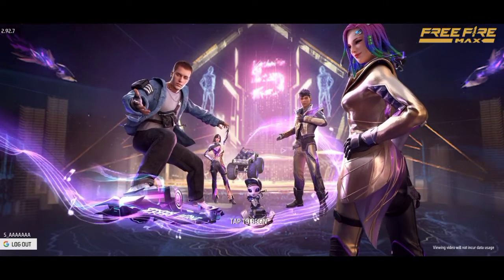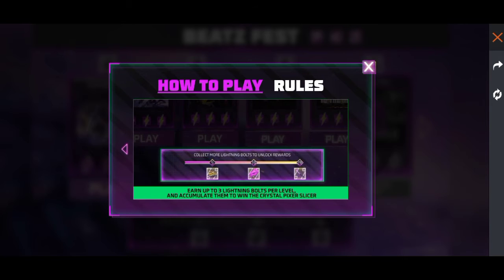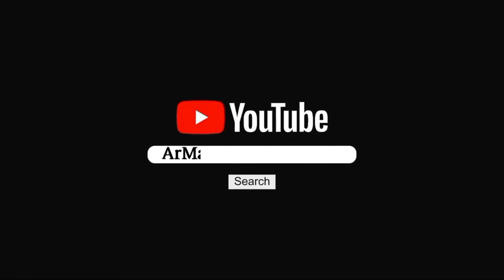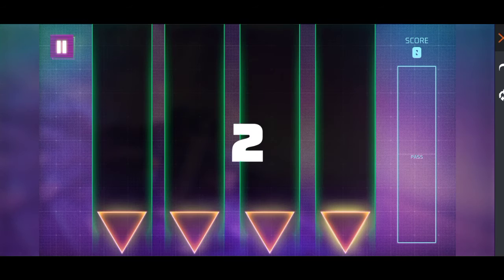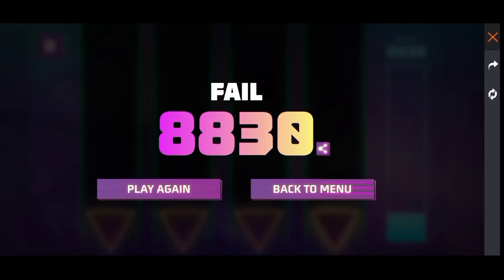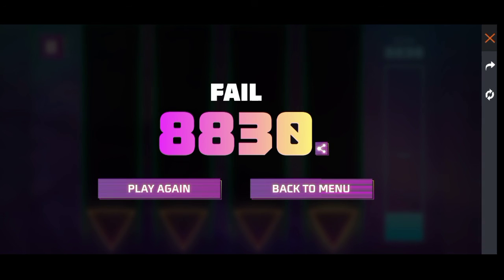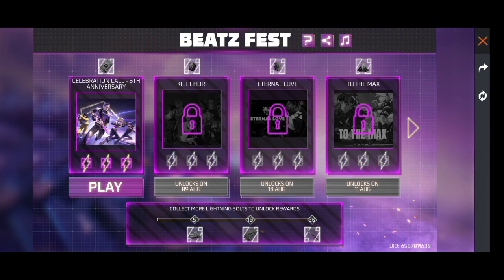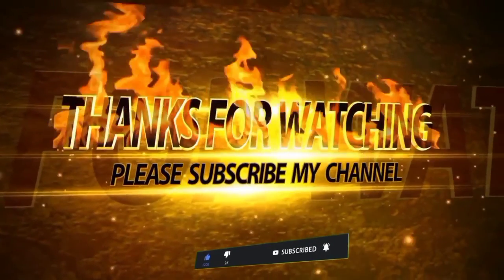free fire new event beats fest complete Bangladesh Server |free fire new event Today complete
BEATZ FEST EVENT FREE FIRE | HOW TO COMPLETE BEATZ FEST EVENT | FREE FIRE NEW EVENT | FF NEW EVENT |
Beastz fest event kaise complete Karen | beastz fest event | free fire new event
How To Complete Beatz Fest Event in Free Fire | Beatz Fest Event Complete Kaise Kare
HOW TO COMPLETE BEATZ FEST EVENT IN FREE FIRE || BEATZ FEST EVENT KAISE COMPLETE KARE/BEATZ FEST FF
New Beatz Fest Event Free Fire | Crystal Pixel Slicer Review | Free Fire Next Event
HOW TO COMPLETE BEATZ FEST EVENT IN FREE FIRE NEW EVENT FREE FIRE BEATZ FEST EVENT KAISE PURA KAREN
How to Complete Beats Fest event😕 | New Parang ki skin Kaise Le | Free Fire New Event

1.how to complete beatz fest free fire
2.free fire mein new beatz fest event
3.beatz fest event kaise complete karen
5.how to get beatz fest skin kaise milega
6. beatz fest event free fire
7.beatz fest event kaise pura hoga
8.beatz fest event mein kya kya milega
9.beatz fest event mein kya karna hai
10.beatz fest event mein skin kaise milegi
11.beatz fest event mein bat skin kaise milega
12.beatz fest event mein skin kaise le
13.beatz fest event in free fire
14.how to complete beatz fest event free fire
15.beatz fest event parang ki skin kaise milegi
16. Beatz fest event parang skin kaise le

garena free fire new event
new event
free fire

1. free fire new event
2. free fire new event today
3. new event free fire
4. ff new event
5. ff new event today
6. free fire new update
7. today free fire new event
8. free fire new events
9. free fire today new event
10. new event ff
11. new event free fire today
12. new event in free fire

free fire lucky flip event
lucky flip event free fire
New Event In Free Fire Today
FF New went
Fifa new event
Ff new event
Free fire new image
Fifa new image